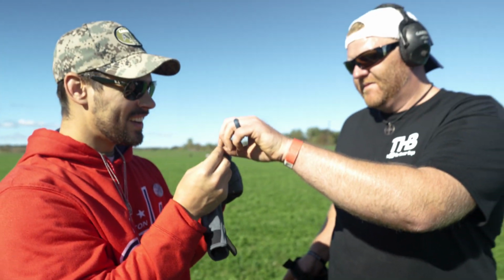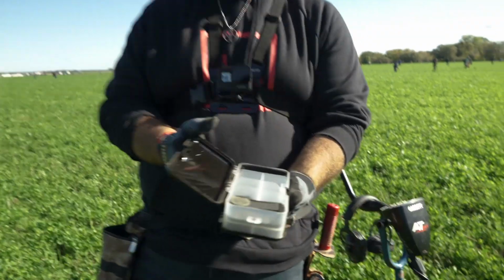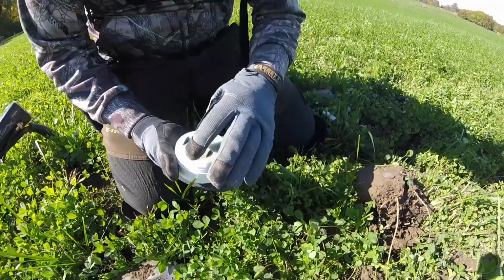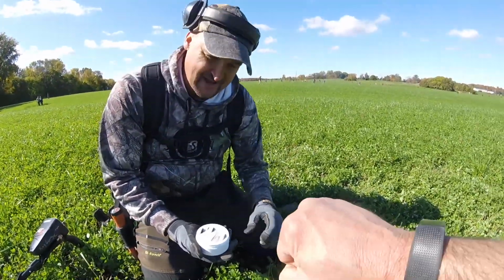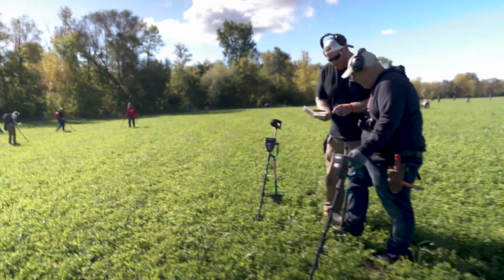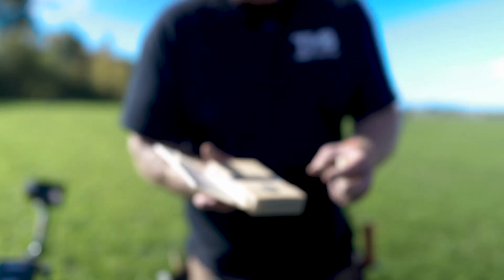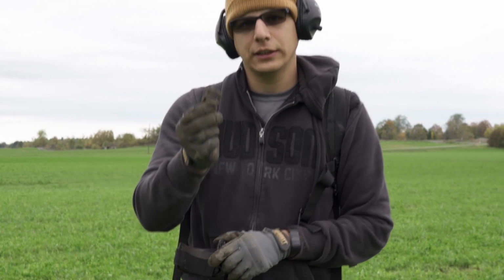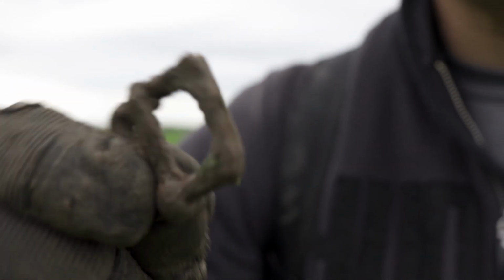Pound the Ground 2019!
Colonial relics and coins. A massive seeded silver hunt. The chance to meet a bunch of YouTube celebrities. Pound the Ground 2019 in the Adirondacks of upper New York was all that and more. More than 1,000 diggers showed up for a two-day hunt on massive farm fields and to enjoy the camaraderie. Enjoy this short compilation from what was the largest organized hunt in 2019 for the United States.

🔔 WHERE TO BUY ALL GARRETT PRODUCTS IN EUROPE ? 🛒 🔔

🔔TREASURES FOUND WITH GARRETT 🔔

❤ Vaughan Favorite Find of the Month Winners, it is ❤🔔 WHERE TO BUY (from Garrett.com)

֎ THE LAW ֎
Please respect the local legal regulations of your country

For European countries, you can find our facebook page by country.